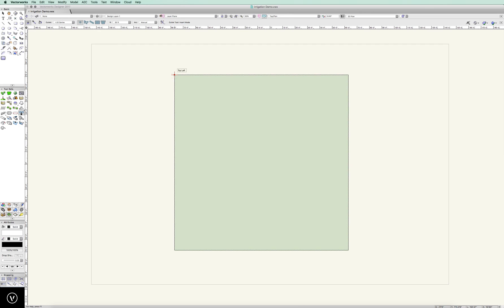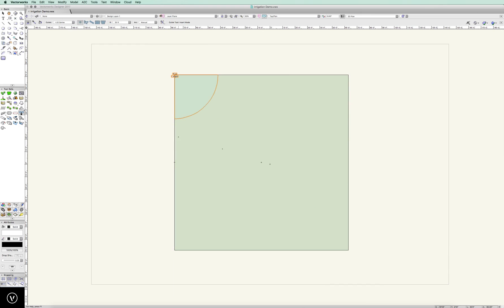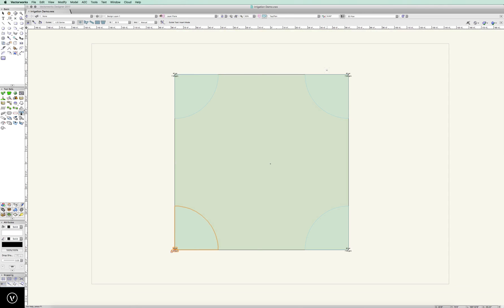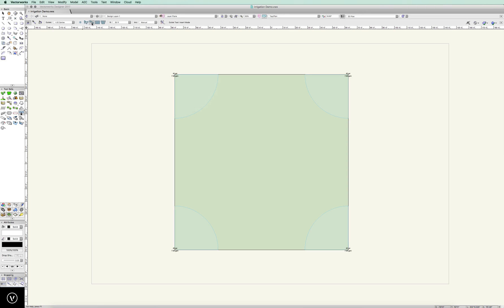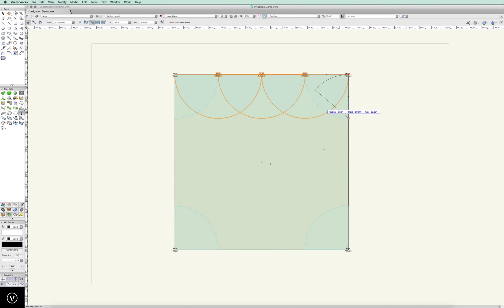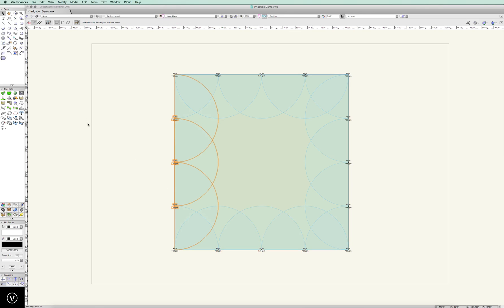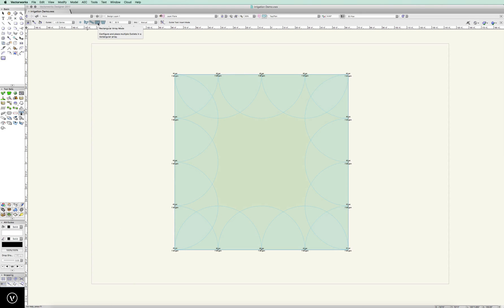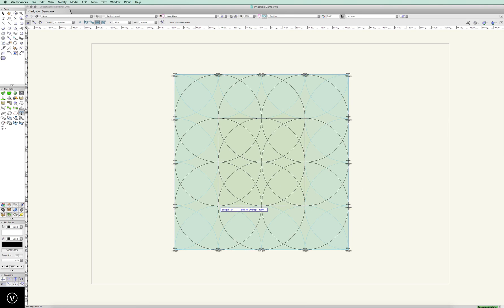Irrigation Design - Basics - Placing Outlets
In this video, we will show how to place outlets on your plan.